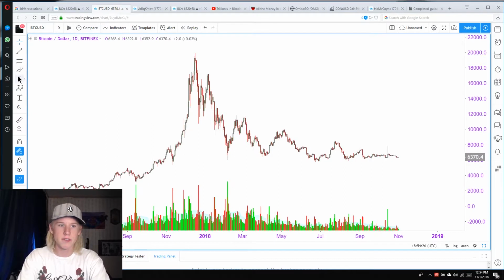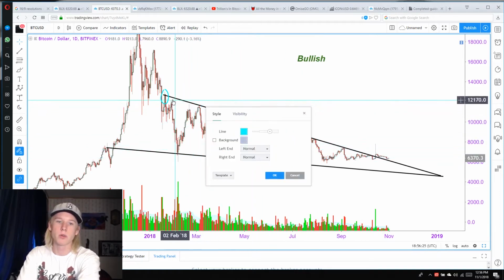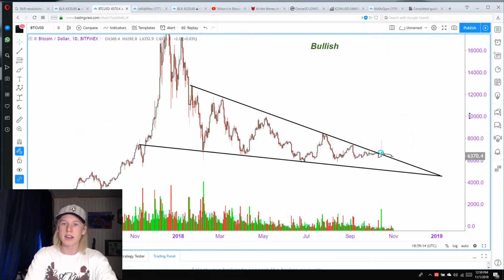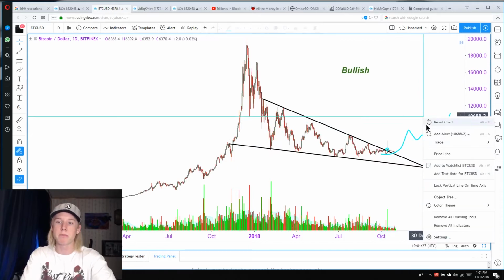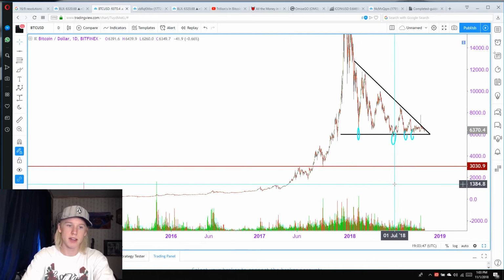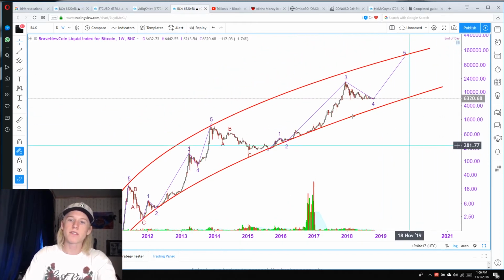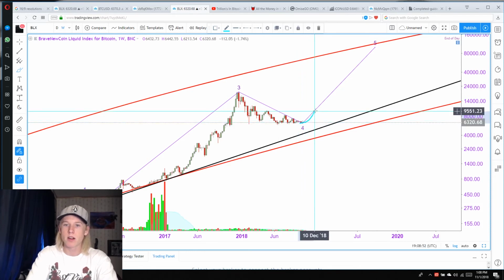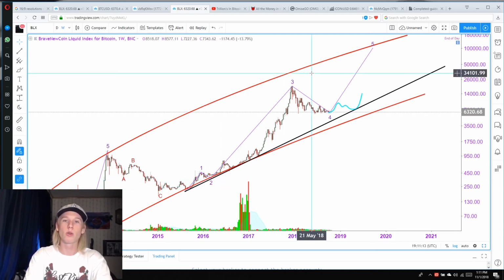Thursday Bitcoin Update "BREAKOUT?" or "FAKE OUT?"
Welcome Back!

Things are stirring up here in the world of cryptocurrency..

Where should you be placing yourself for the MASSIVE move coming??

TradingView @JolleyCrypto